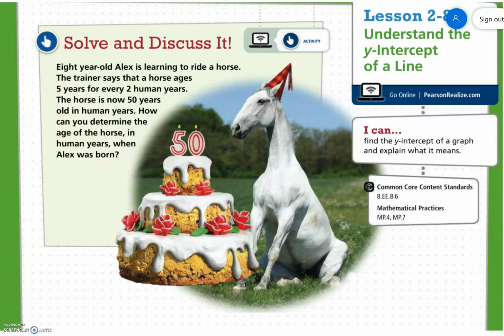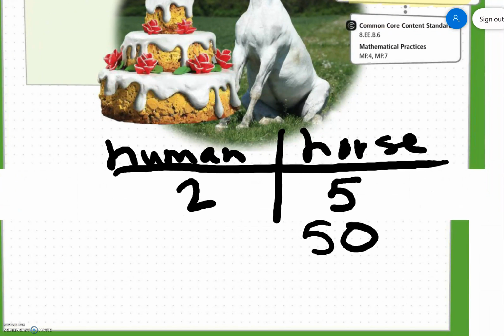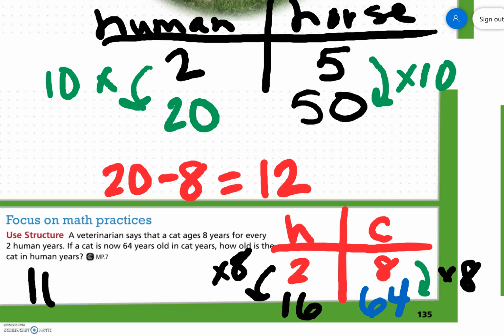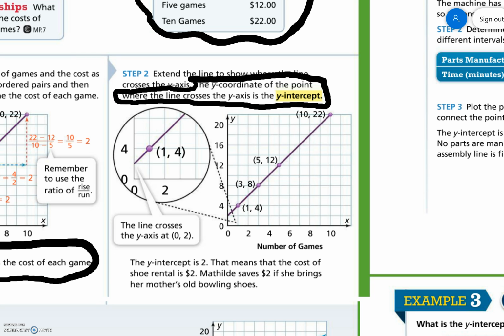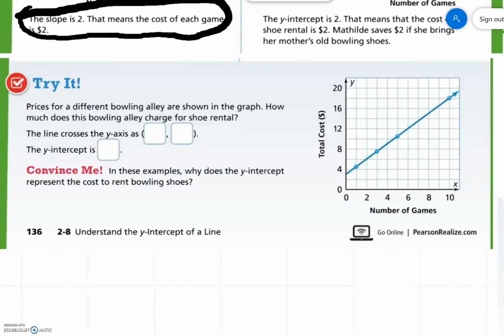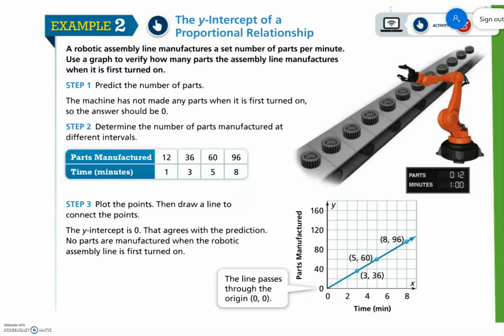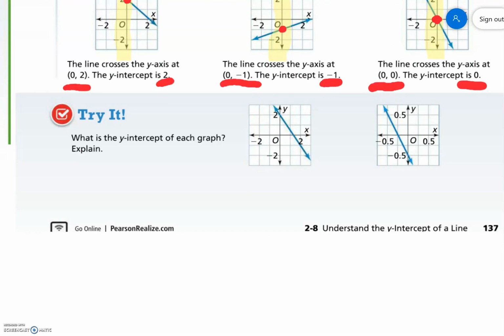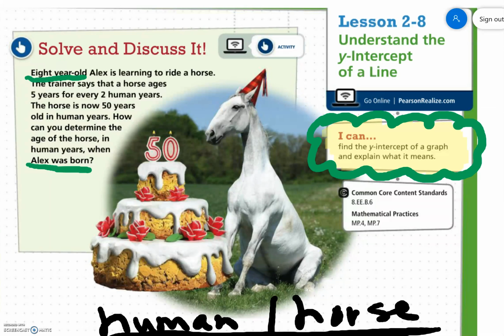8th Lesson 2 8